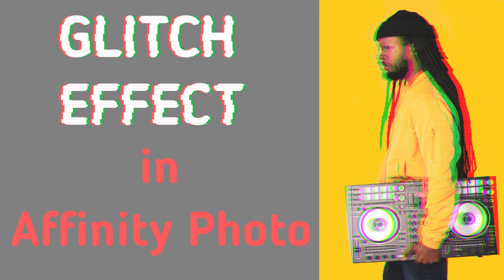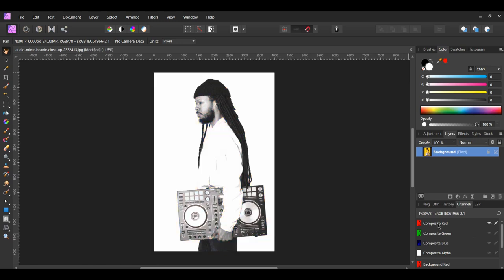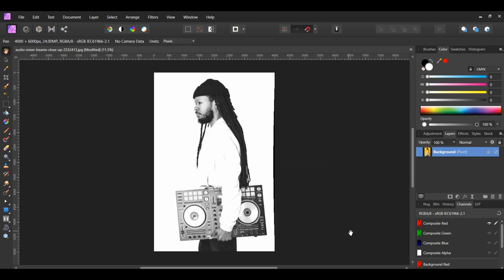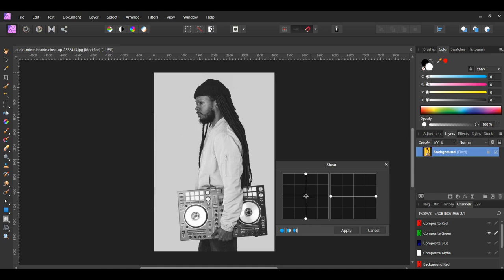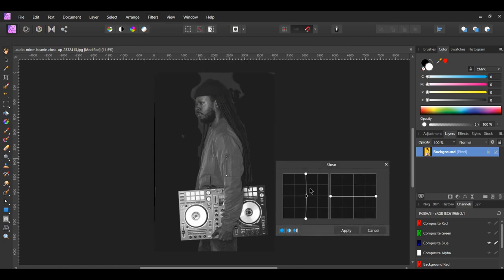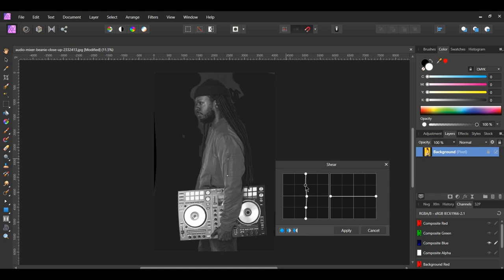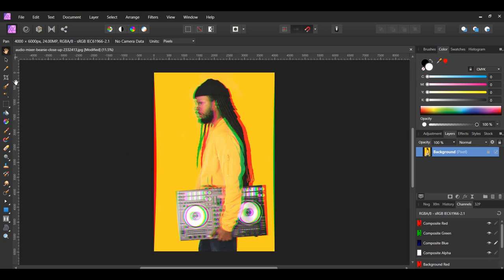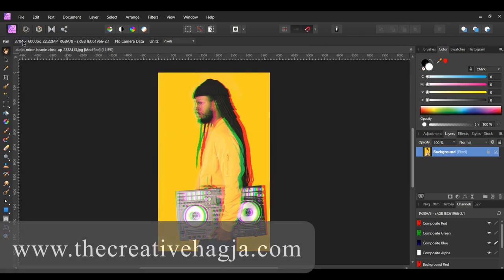How to Create a Glitch Effect in Affinity Photo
Learn how to create a glitch effect in Affinity Photo.

Sign up to The Creative Hagja's mailing list and get access to the Free Graphic Design Resources List. Receive a list of sites that contain mockups, stock photos, fonts, templates, and more: